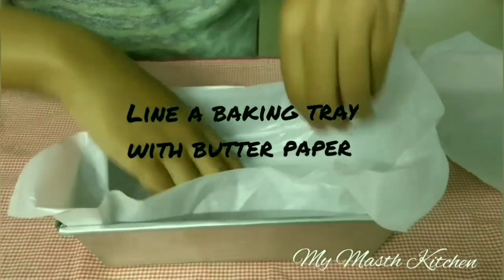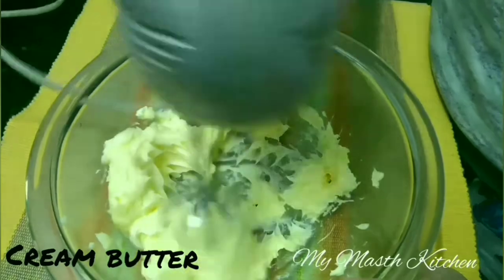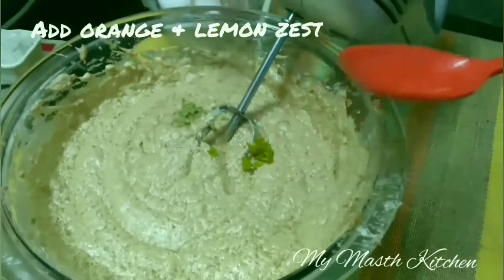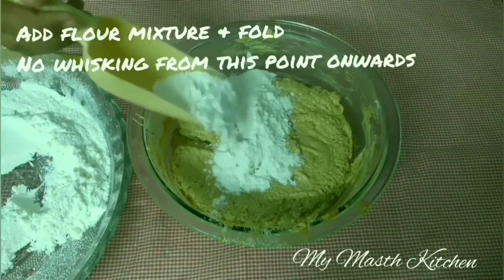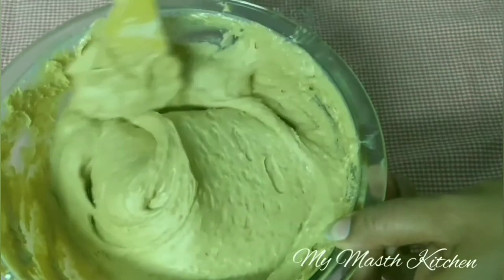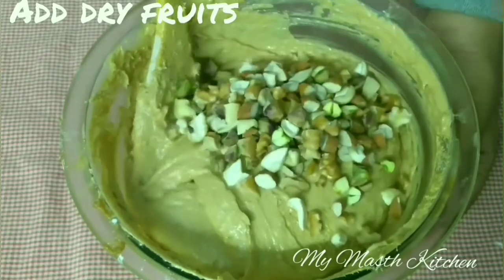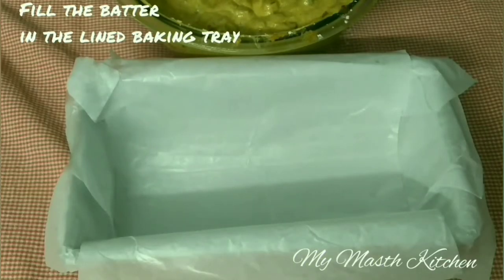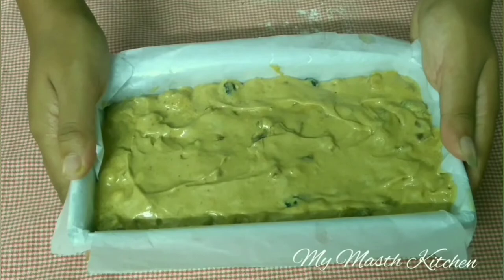Christmas cake recipe | How to make Christmas fruit cake part 02 | plum cake recipe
Ingredients :

Plain flour- 150 gm
Brown sugar- 150 gm
Butter-150 gm
Eggs- 04 nos.
Almond powder - 1/2 cup
Baking powder- 01 teaspoon
Nutmeg powder - teo pinches
Cinnamon powder - 1/4 teaspoon
Zest of a lemon & an orange
Chopped dry fruits- 80 gm (cashew, almond, pistachio, walnut)
Dry fruits soaked in alchohol

Procedure :

Beat butter till fluffy,add brown sugar powder,beat. Add eggs,beat.Add orange & lemon zest,whisk. Add flour, baking powder, cinnamon powder & nutmeg powder. Fold. Add almond powder & fold into the mixture. Add the chopped dry fruits. Mix gently. Add dry fruits soaked in alchohol. Mix gently. Pour in a 9/5" cake batter. Bake in a preheated oven for 90 mins to 2 hrs in 150-160° C depending upon the oven.
Happy baking 😊.

Link of How to soak dry fruits in alchohol for baking  Christmas cake :